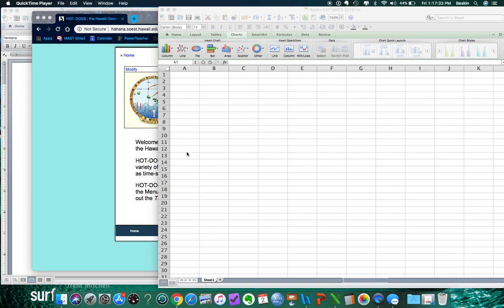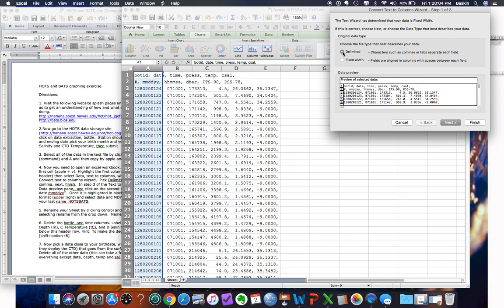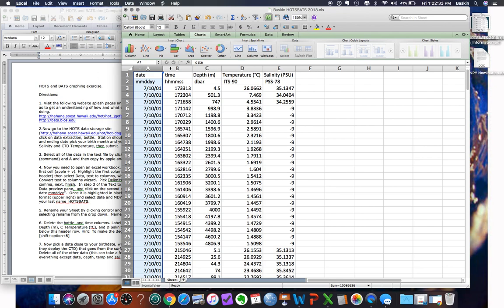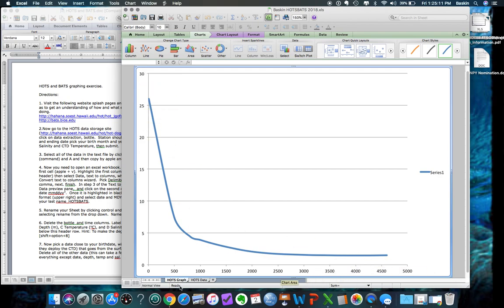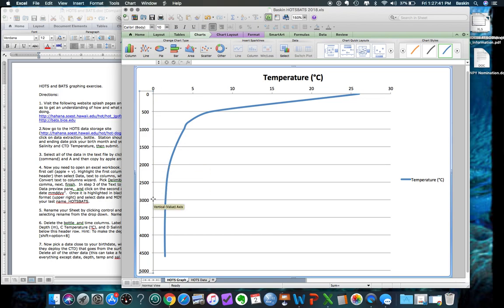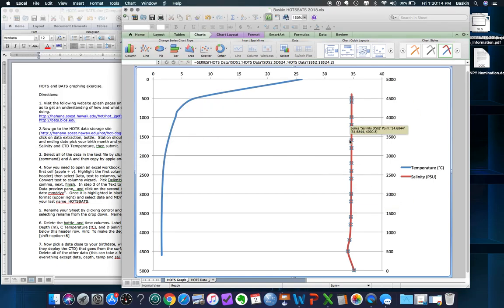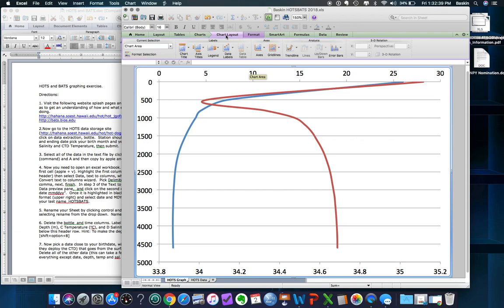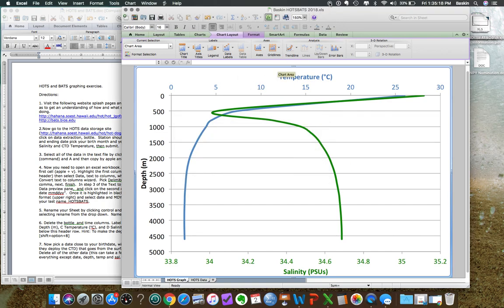How to HOTS and BATS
Walk thru for the HOTS data set.  If I am going to fast, you can pause and rewind.